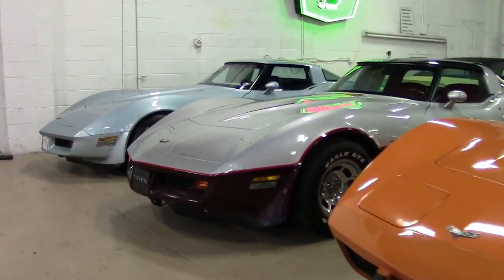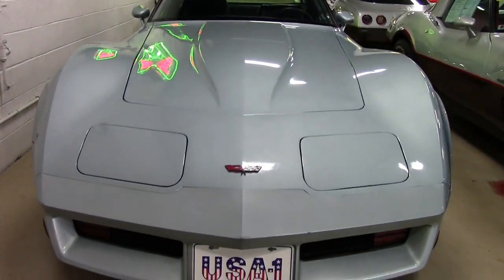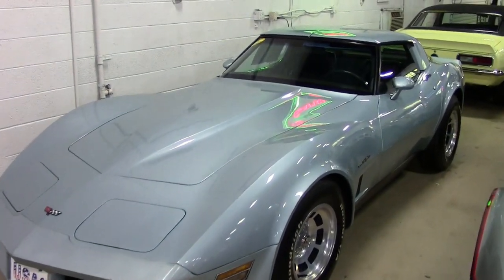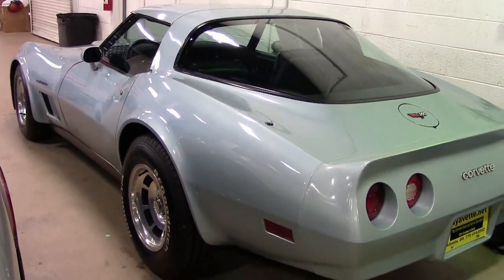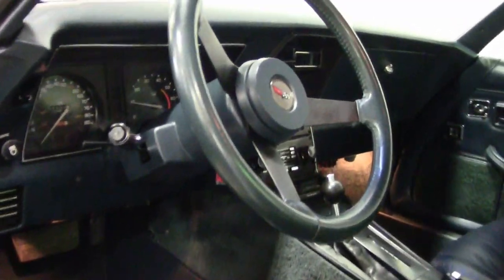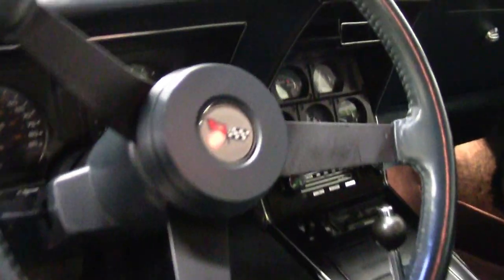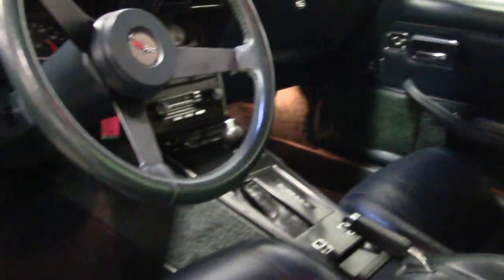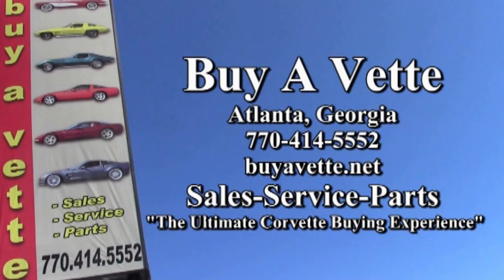1982 Chevrolet Corvette 63K Miles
1982 Chevrolet Corvette For Sale

Code correct Silver Blue exterior, code correct Dark Blue leather interior.

Numbers matching 200hp 350ci Crossfire engine, 4 speed automatic overdrive transmission, posi rear-end.

Coming with a clean Carfax and originally assembled on July 23, 1982, this 1982 Corvette is in nice condition, and looks to be very original as well. This car's odometer shows 63,312 miles, which are documented as actual by a 2019 title. This car's paint looks to be possibly original, and is good-vg with a nice shine. Exterior door handles are in good condition, taillights are vg, and weatherstripping appears to be original. Slotted aluminum wheels are in vg with good condition center caps, and BF Goodrich Radial T/A raised white letter tires show an average of 12/32nds (100%) tread depth remaining. The interior of this 1982 Corvette appears to be nearly all original, with vg door panels, GM seatbelts, and dash pad, good-vg shift plate, good condition steering wheel, and vg-exc gauges. Correct appearing AM/FM/Cassette stereo is in place, and molded plastic carpet trays and clear door sill plate covers with Black "corvette" script have been added. The numbers matching engine in this 1982 Corvette shows original casting date July 6, 1982. Correct Crossfire setup, ignition shielding, valve covers, a/c compressor, and air pump are all in place, and the frame is solid and rust-free. This car has been fully serviced, and all instrument gauges, lights, turn signals, brakes, engine, transmission and rear-end are all in good operating condition.

63K Miles.